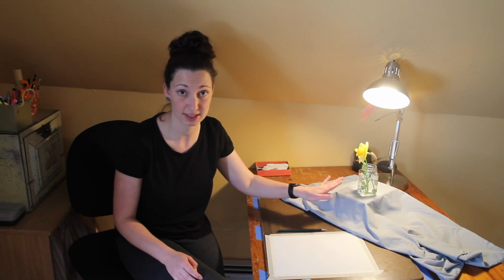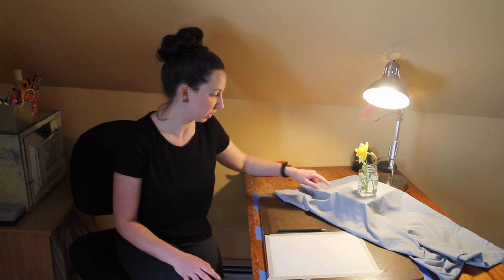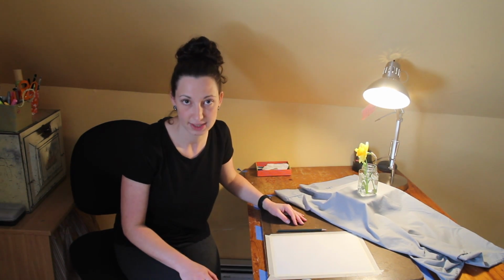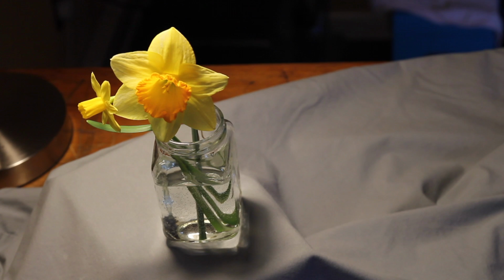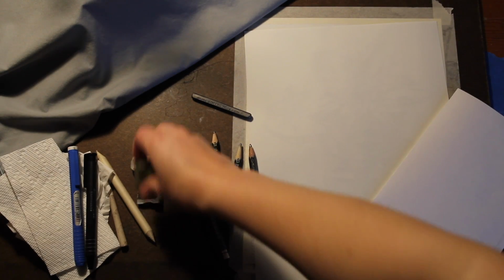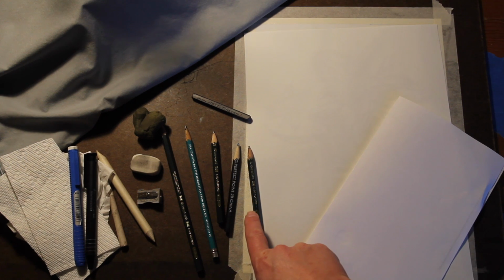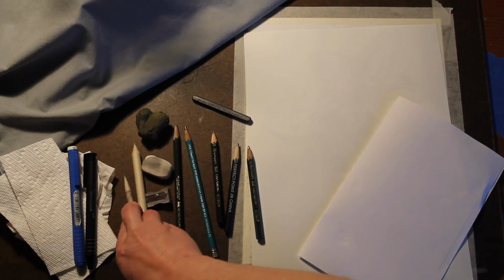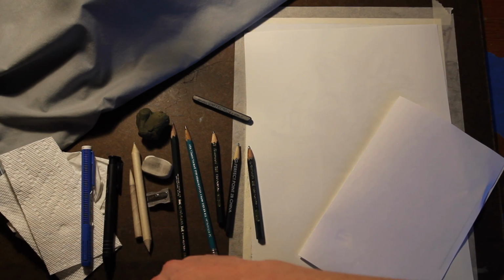Setting Up a Still Life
This is for a high school art class. Students are to select still life objects, arrange them into a pleasing composition, and gather drawing supplies.